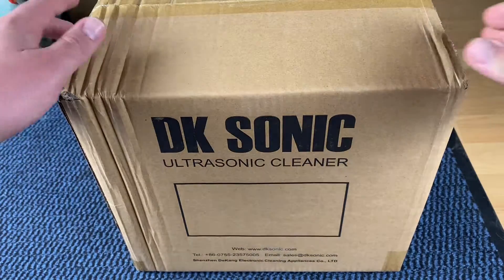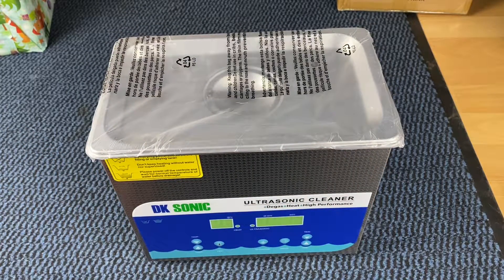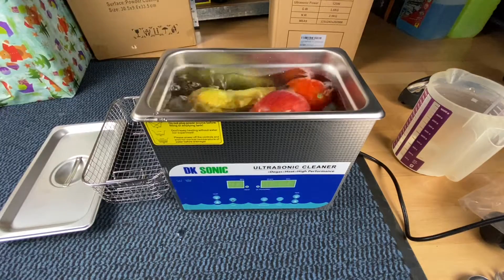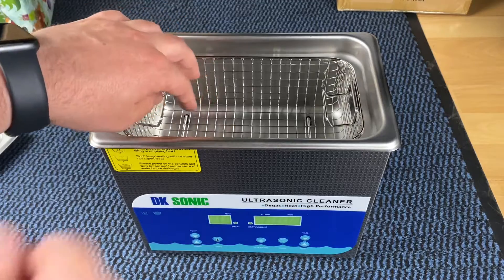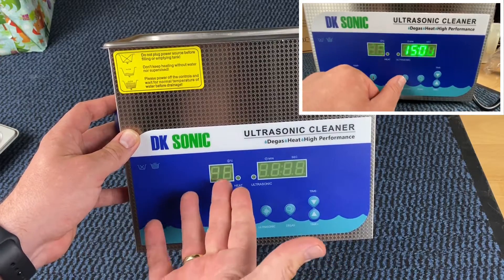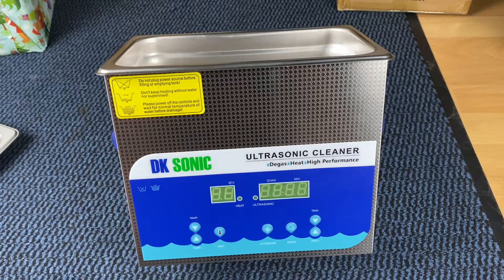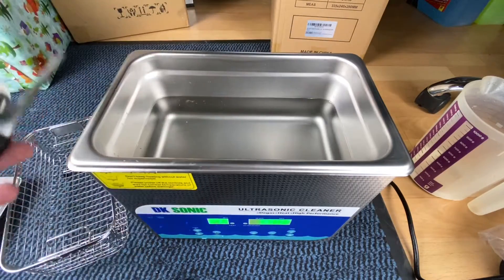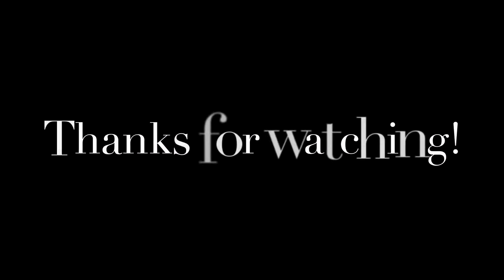Professional Ultrasonic Cleaner-DK SONIC Sonic Cleaner with Heater + Basket unboxing a. instructions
Device:

Ultrasonic cleaner

Professional 3L Ultrasonic Cleaner-DK SONIC Sonic Cleaner with Heater and Basket for Denture,Coins,Small Metal Parts,Record,Circuit Board,Daily Necessaries,Tattoo Equipment,Lab Tools,etc.